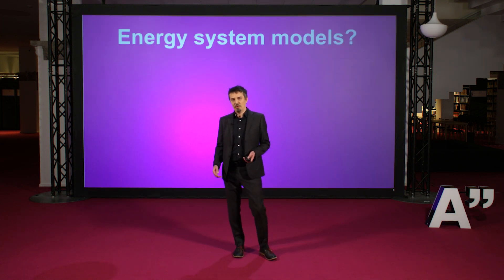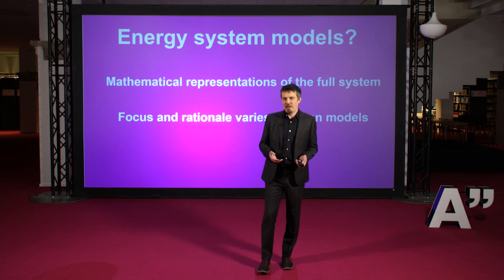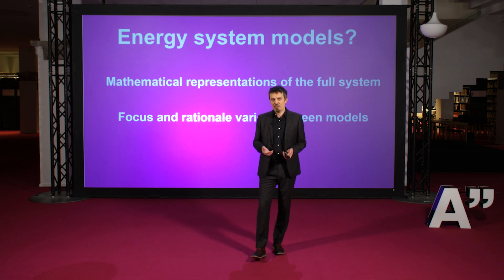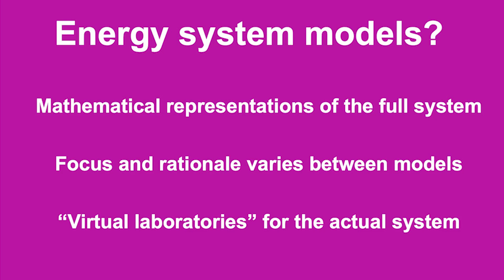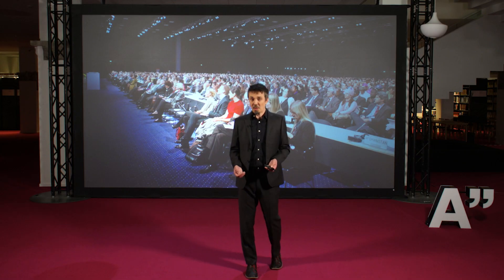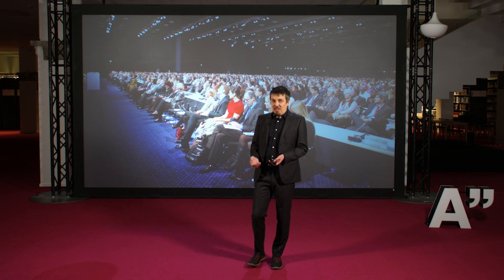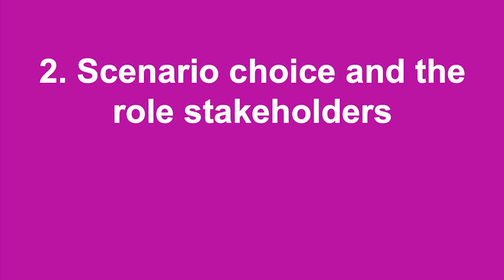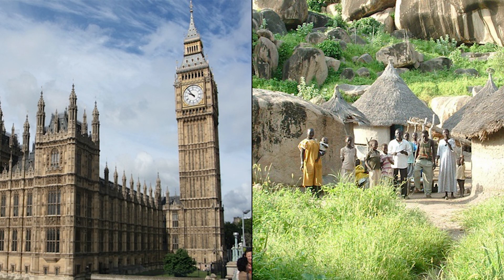Using models for long term energy system analysis – Ilkka Keppo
Tenured Professors' Installation Talks – Aalto University is celebrating its new tenured professors with popular talks by our new Associate & Full level tenure track professors.

Using models for long term energy system analysis
Ilkka Keppo
Associate Professor